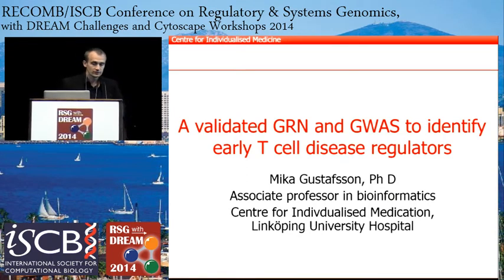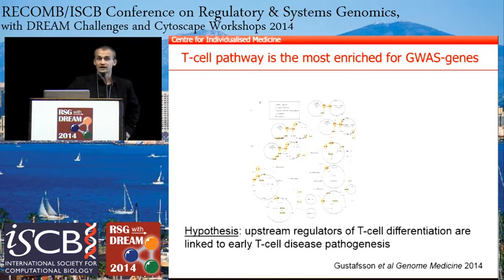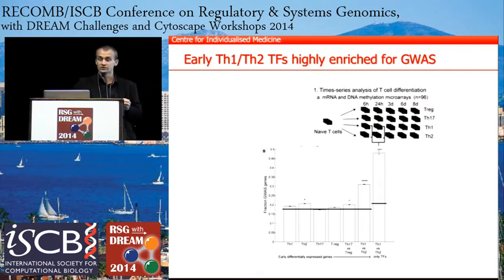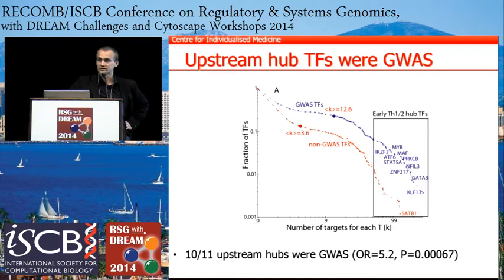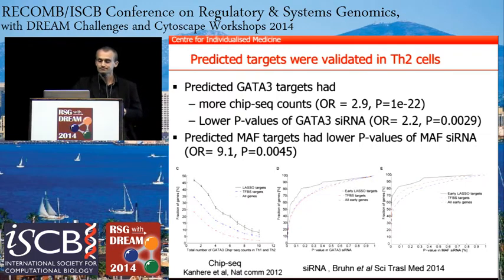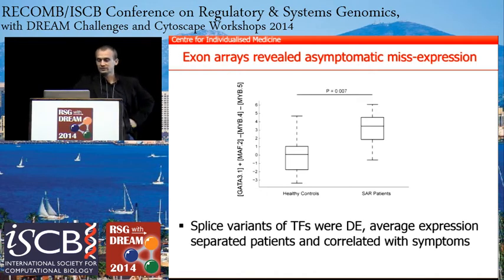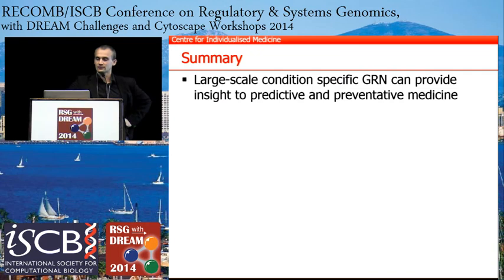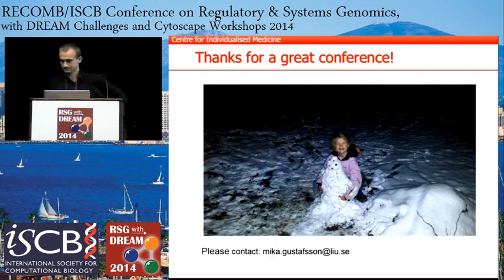A validated gene regulatory network, GWAS to identify early... - Mika Gustafsson - RECOMB/RSG 2014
A validated gene regulatory network, GWAS to identify early transcription factors in T-cell associated diseases - Mika Gustafsson - RECOMB/RSG 2014